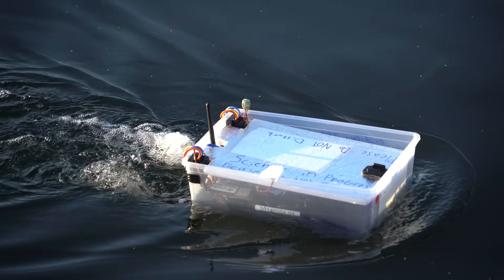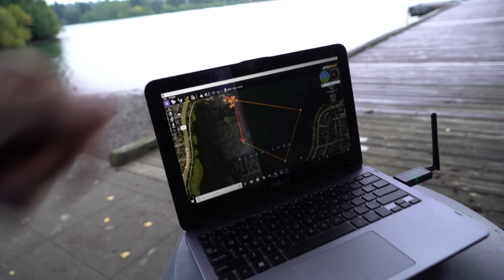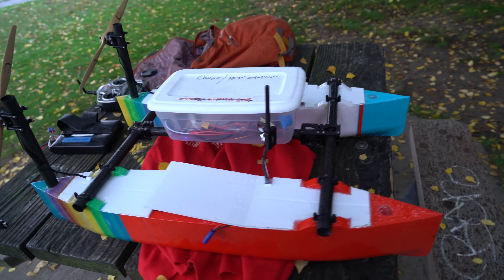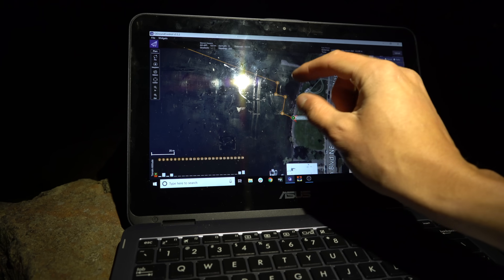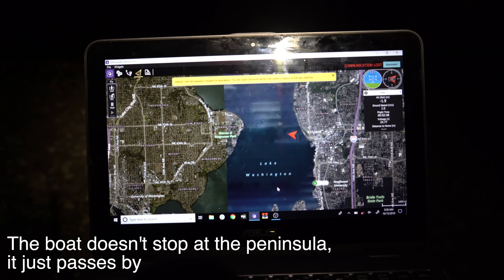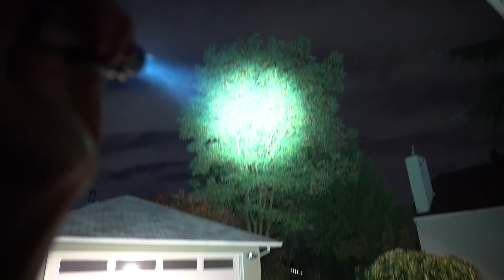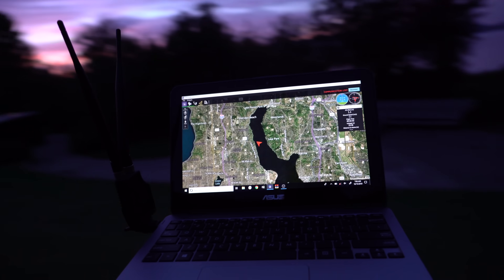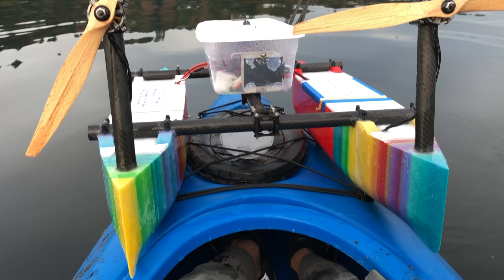Autonomous R/C Boat 13km Waypoint Mission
Pushing my 3D printed air boat to its limit. If you haven't seen my first autonomous boat video check it out here:

Electronics I used:
- Pixhawk 2.4.8 kit from eBay (includes GPS, telemetry radios, current sensor)
- Cheap brushless waterproof RC Car ESCs from eBay
- Motor - literally any drone motor would work
- R/C radio - Standard spektrum satellite receiver